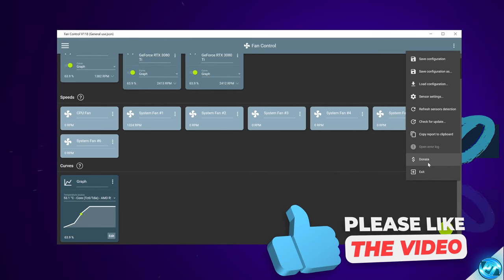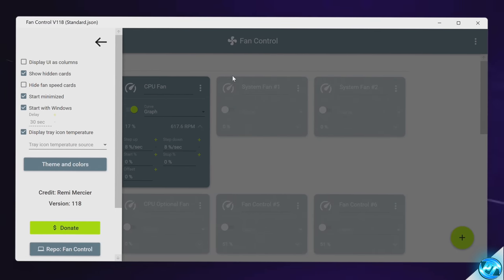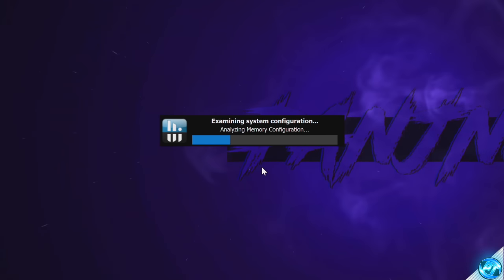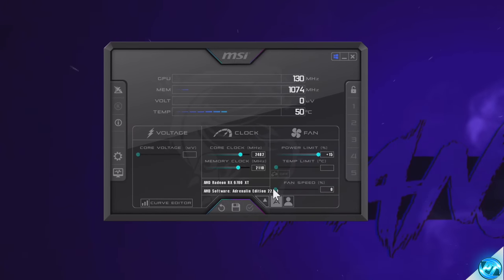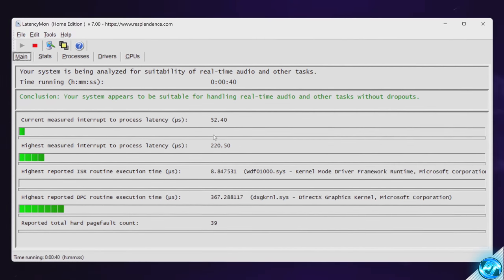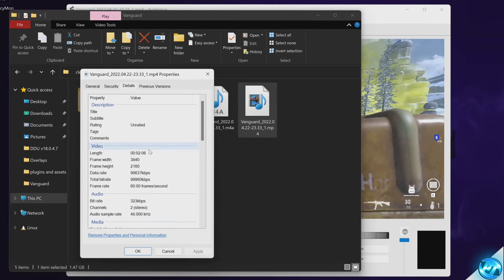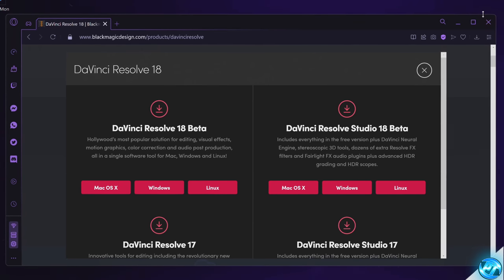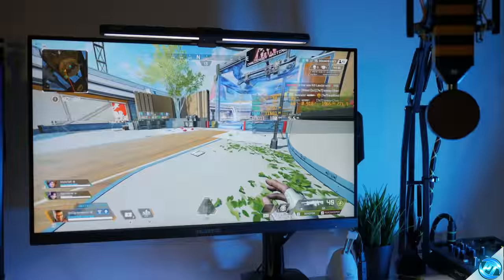11 FREE programs that EVERY PC should have... ✅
🕹️ Join the millions of gamers optimizing their setup with the Opera GX browser.

In this video i will be showing some of my top recommended FREE PC SOFTWARE every computuer should have (especially gaming pcs!) with tools for free video editing software, free screen recorder, best diagnostic programs to take control of your PC resources, Gaming web browser - how to monitor fps in games and tons of other useful pc programs! and how to control PC RGB and showing my BEST FREE SOFTWARE 2022, Lets try for 5000+ Likes! 👍 For this Extremely helpful tutorial?! Do your part and hit "Like" now! ✔️

🔗🔹Tools, Software and configs to use!  - ALL SOFTWARE CAN BE FOUND VIA GOOGLE🔹🔗
  ▫️ 6: Find LATENCY MON here: Google this
  ▫️ 7: Find AVIDEMUX here: Google this
  ▫️ 10: Find WIN DIR STAT here: Google this

Timecodes:
0:00 - Intro  & Opera GX (Gaming browser) to increase FPS
3:08 - Program 2
5:13 - Program 3
6:13 - Program 4
7:15 - Program 5
8:38 - Program 6
9:21 - Program 7
11:08 - Program 8
12:43 - Program 9
13:31 - Program 10
14:21 - Program 11